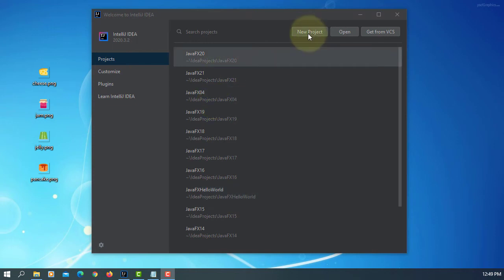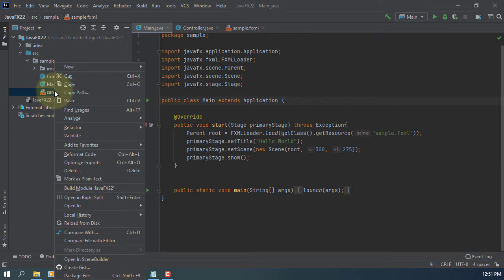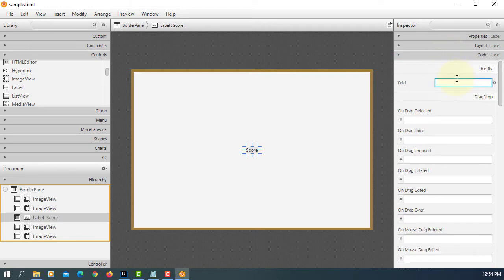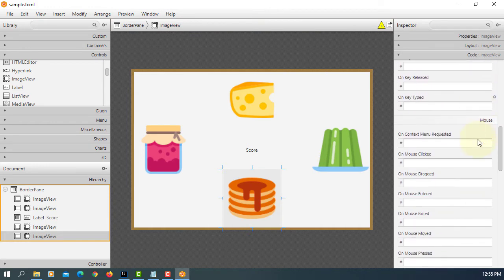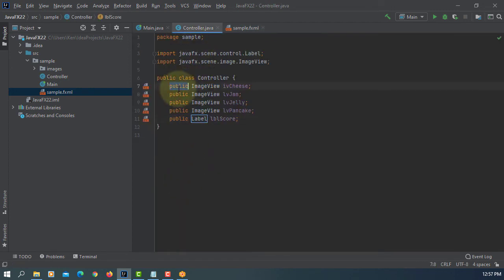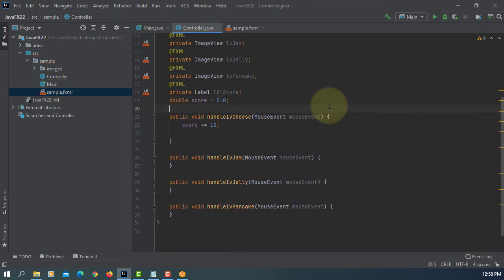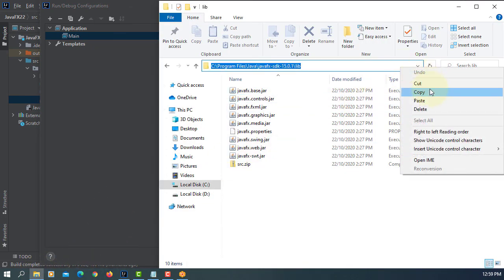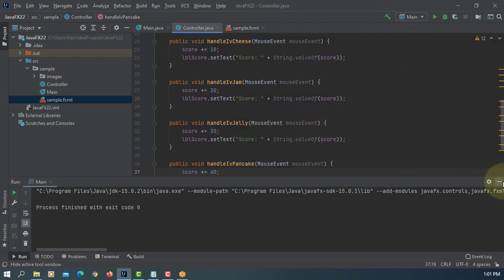JavaFX 15 Tutorial 22 - BorderPane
In this tutorial, I will show you how to use BorderPane using JavaFX 15 or higher with IntelliJ 2020.3.2 on Windows 10 x64.

A BorderPane can place nodes in five regions: top, bottom, left, right and center, using the setTop(node), setBottom(node), setLeft(node), setRight(node), and setCenter(node) methods.

BorderPane bp = new BorderPane();
ImageView ivSoy = new ImageView(“javafxapplication53\images\soy.png”);
bp.setTop(new ImageView(“lvSoy”);

VM options
--module-path "C:\Program Files\Java\javafx-sdk-15.0.1\lib"
--add-modules javafx.controls,javafx.fxml